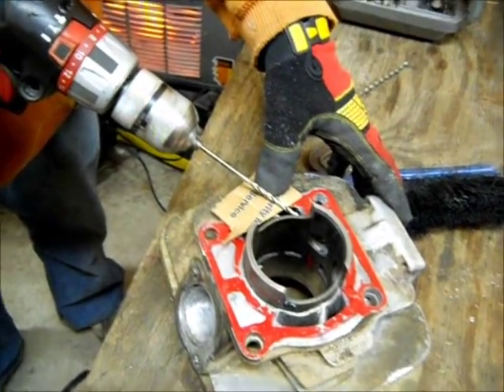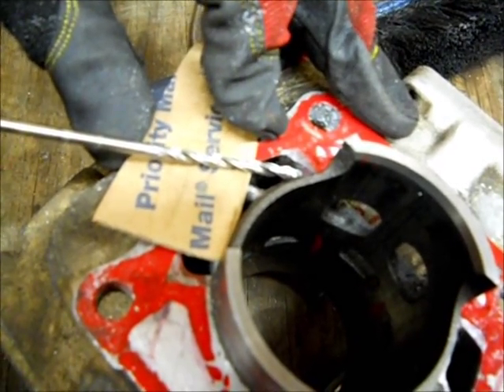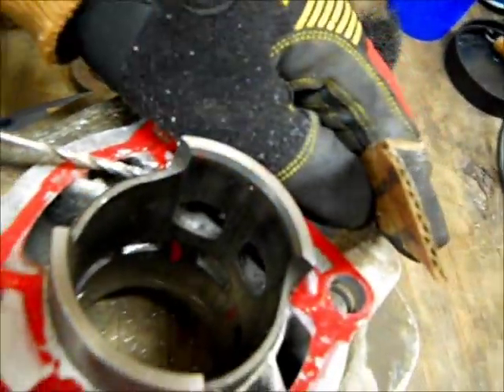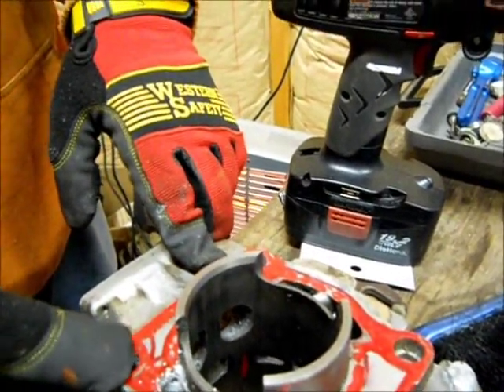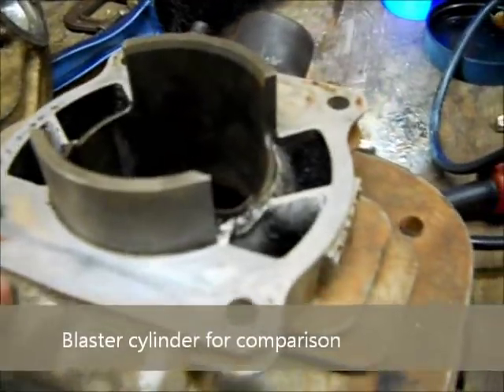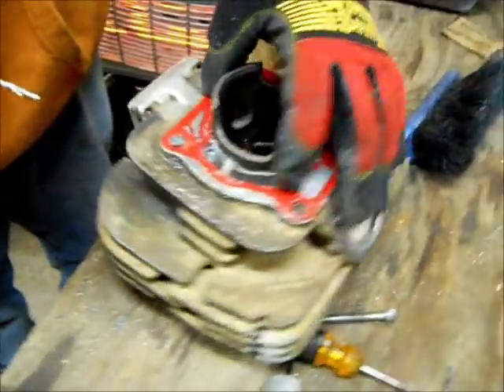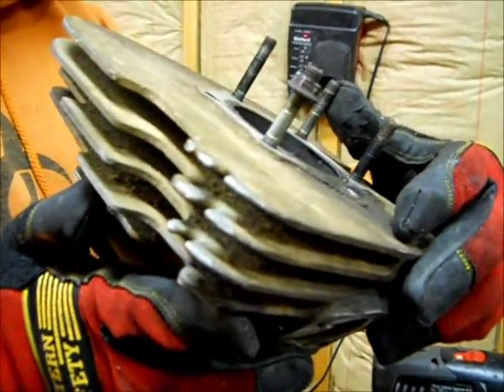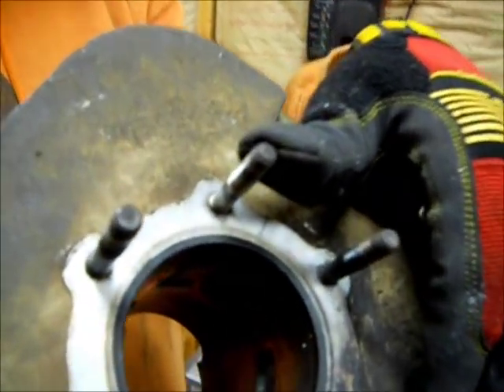Drilling Boyesen Ports in a YT175/Blaster cylinder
Simple video on drilling boyesen ports in a 1983 YT175 cylinder.